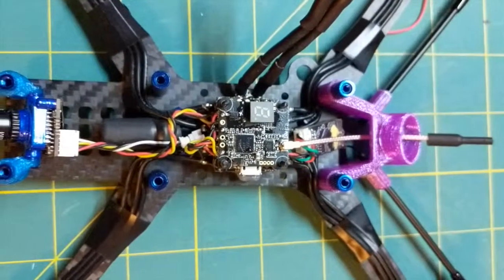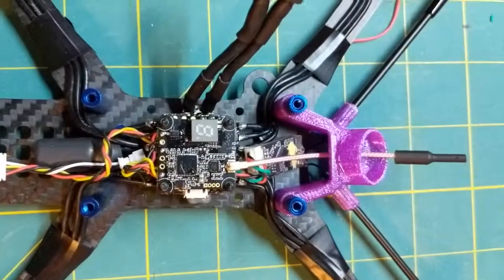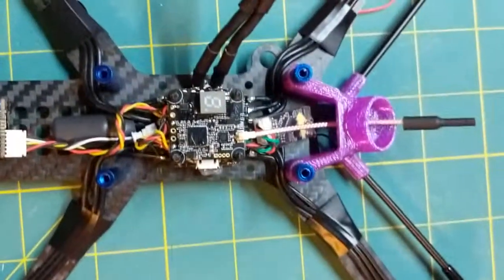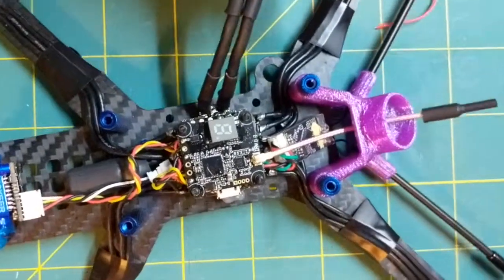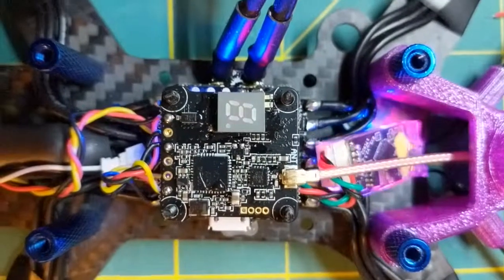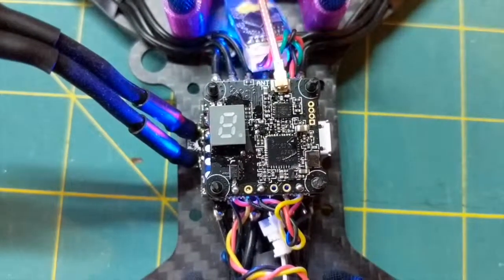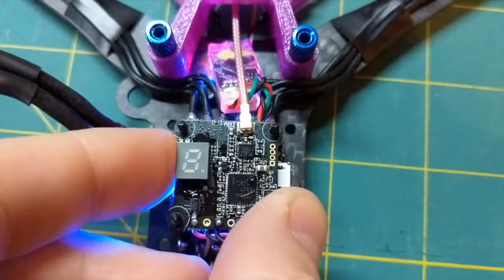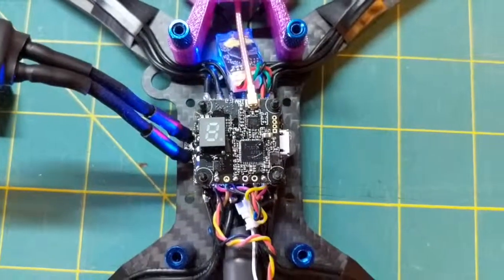HGLRC TX20 V2 Dead?